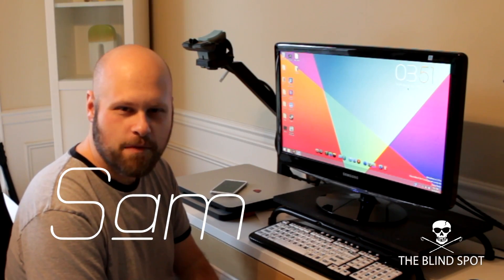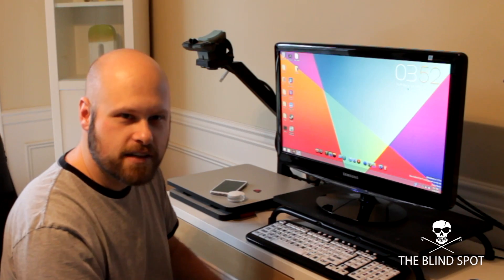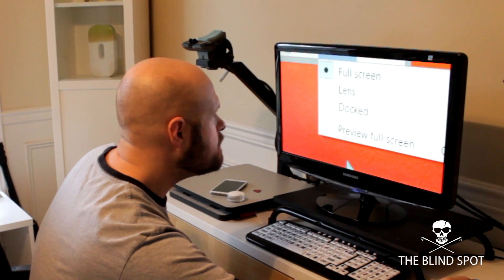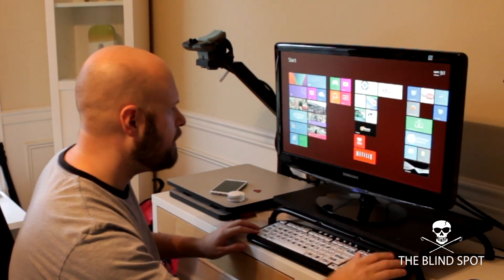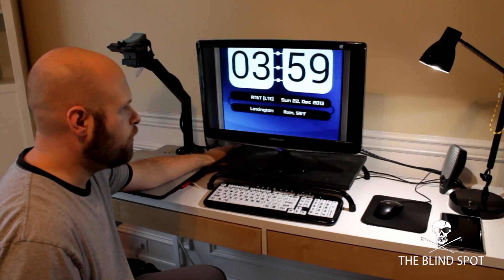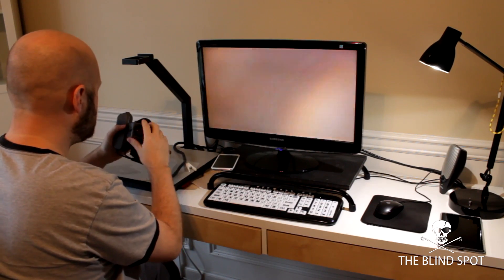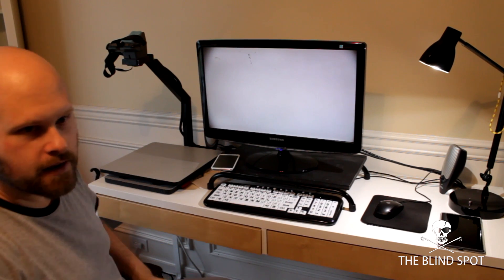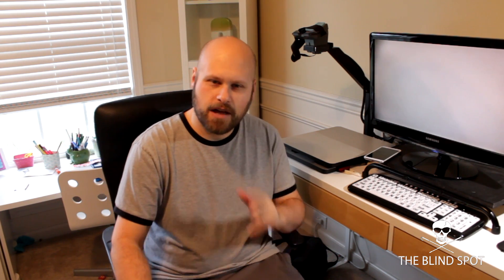My Computer/CCTV Setup - The Blind Life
My Computer/CCTV Setup
Quick look at my computer and CCTV setup and a word about Windows.

Mailing address:
4101 Tates Creek Centre Dr.